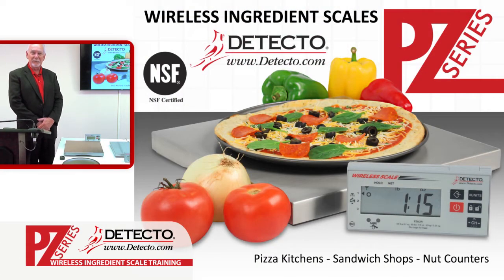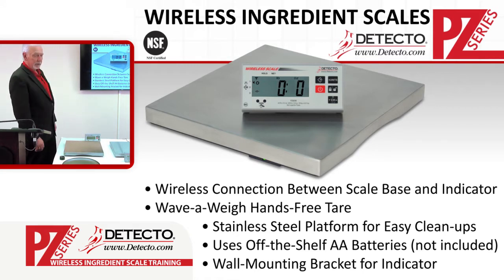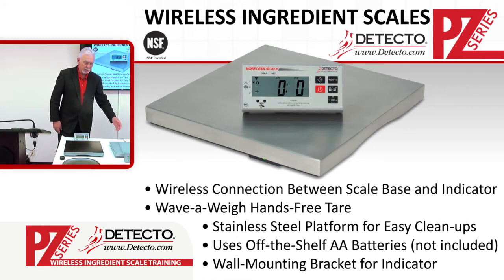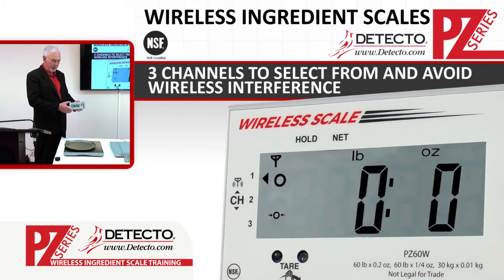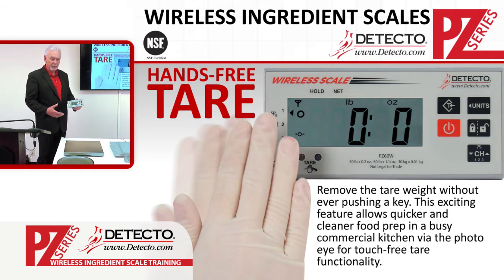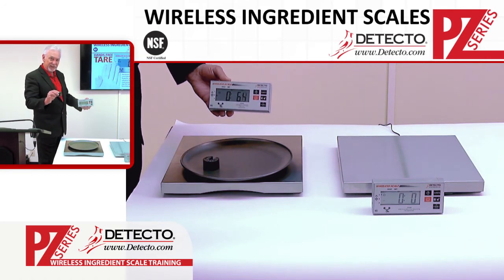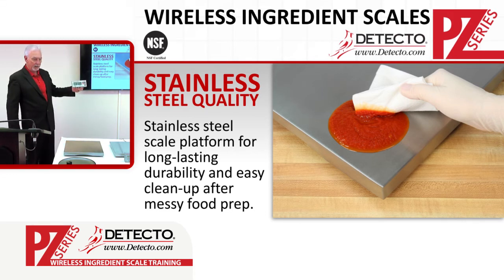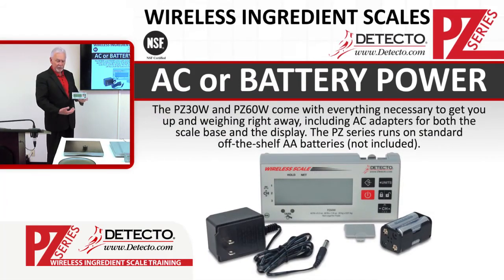PZ Wireless Ingredient Scales Sales Training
DETECTO’s PZ series wireless ingredient scales provide a wireless connection between the scale base and indicator which means cables never get in the way for busy food prep stations. The PZ series feature a 14 in x 14 in stainless steel platform, 30 lb or 60 lb capacity, large 1-inch-high LCD readout, quick response time, wall-mounting bracket, and NSF certification. The unique Wave-a-Weigh hands-free tare function lets you remove the tare weight without ever pushing a key. This exciting feature allows quicker and cleaner food prep in busy commercial kitchens via the photo eye for touch-free tare functionality (push button tare also included). The PZ30W and PZ60W come with everything necessary to get you up and weighing right away, including AC adapters for both the scale base and the display. The PZ series runs on standard off-the-shelf AA batteries (not included).